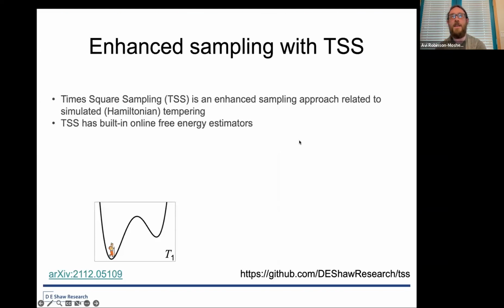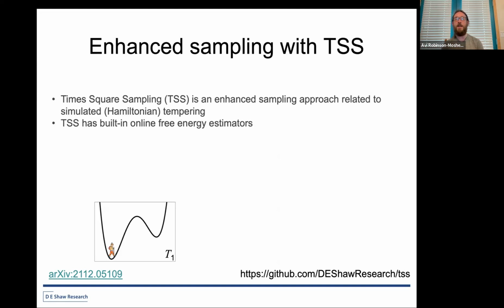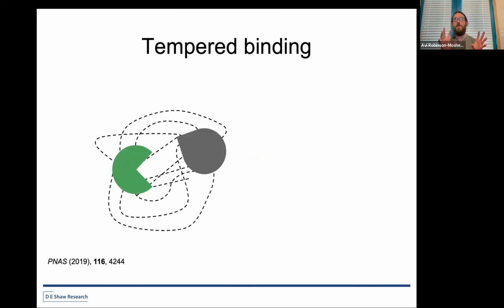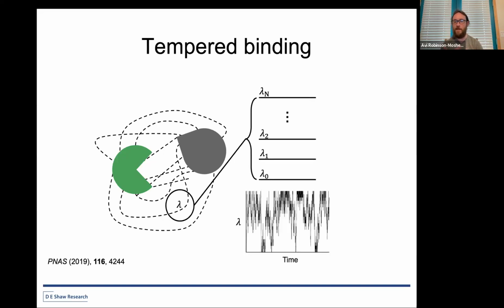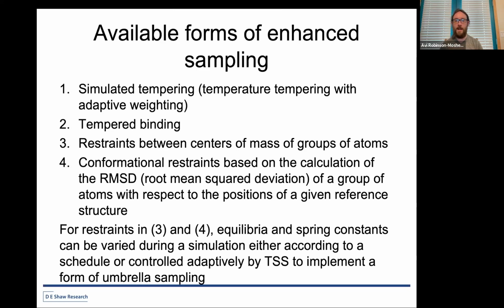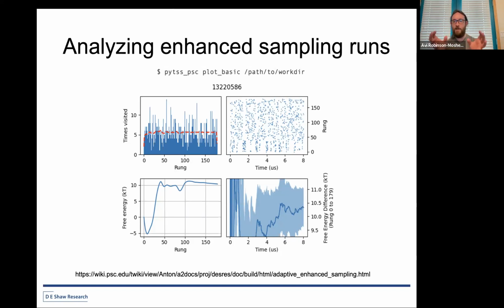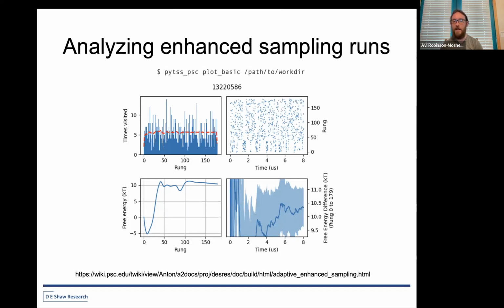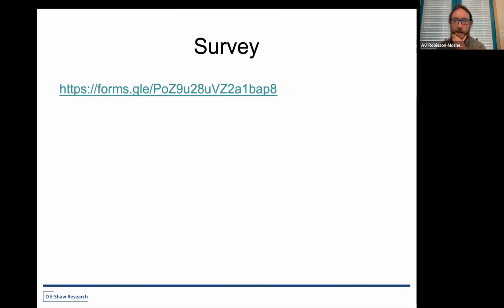Overview of Anton 2 Enhanced Sampling Techniques - 2023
Anton 2 is allocated annually via a Request for Proposal with proposals reviewed by a committee convened by the National Research Council at the National Academies.

Proposals for the 2023 allocation period are due by June 29, 2023.